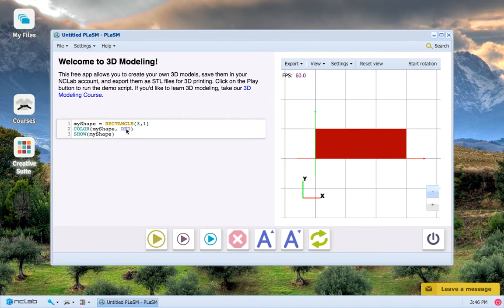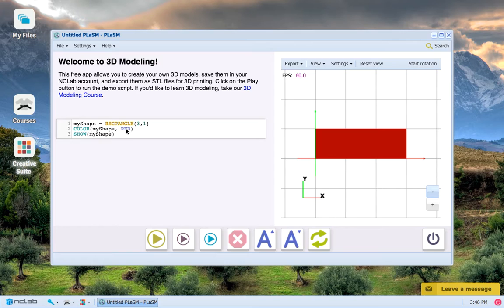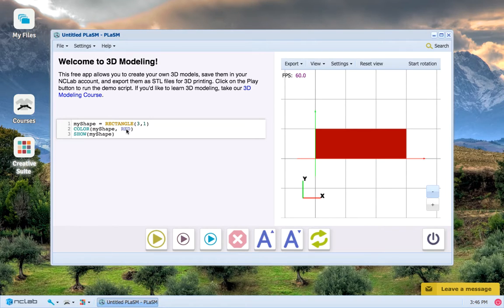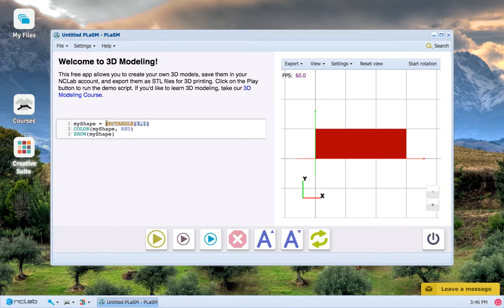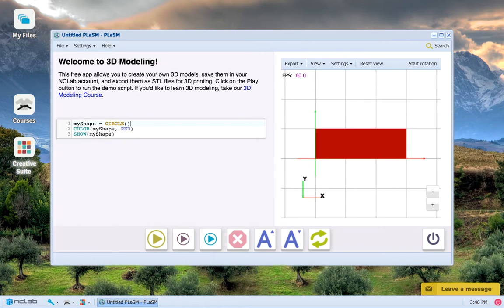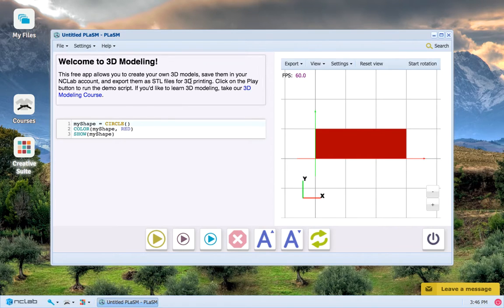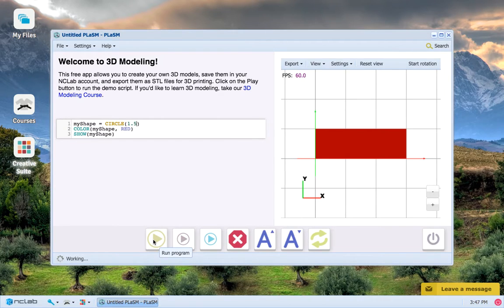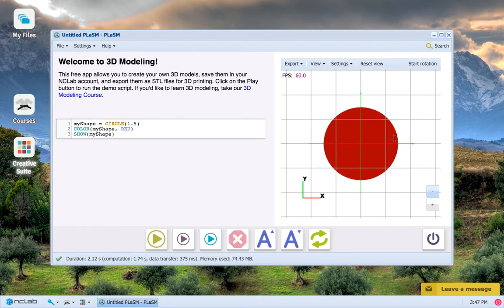NCLab 3D Modeling: CIRCLE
Learn how to create circles using the CIRCLE command, with details about the parameters and default position.

3D MODELING COURSE:
LEARN CONSTRUCTIVE SOLID GEOMETRY
The self-paced and self-graded interactive hands-on 3D Modeling course in NCLab is the first of its kind (U.S. Patent Pending 14/172475). It is 100% web browser based and does not require any other software. It resembles a computer game as students beat levels and earn points and certificates. The course emphasizes fundamental math and geometry skills that students can apply to any software. Students who take the 3D Modeling course in NCLab are known to improve their math scores, and to be able to quickly transition to any commercial 3D modeling software.